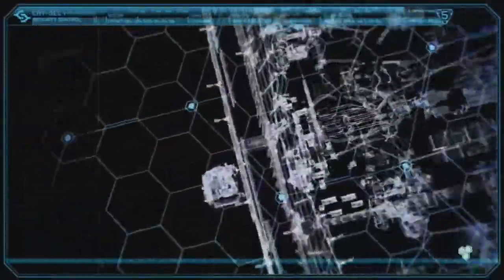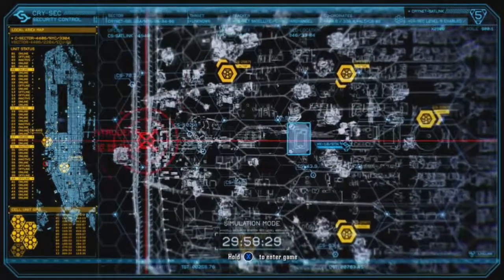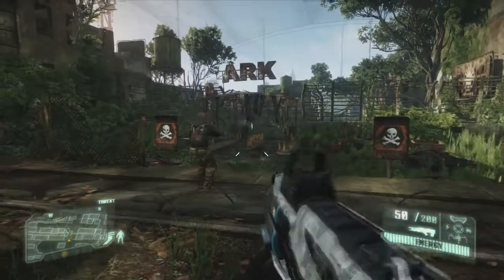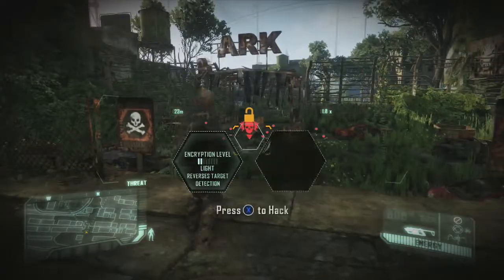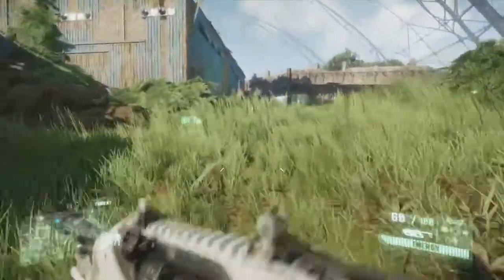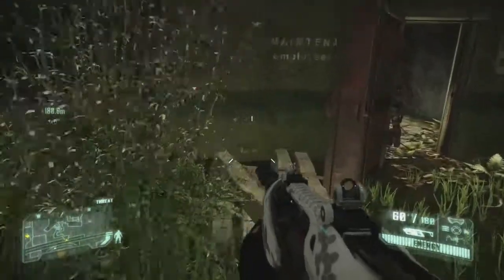Crysis 3 - Lets play #2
Second Part of this new series.
I really find myself taking to this game, it is a welcome change from Call of Duty

and keep up to date with whats happening with me